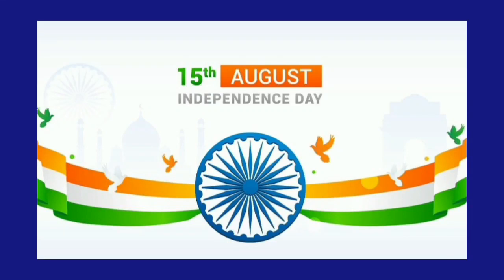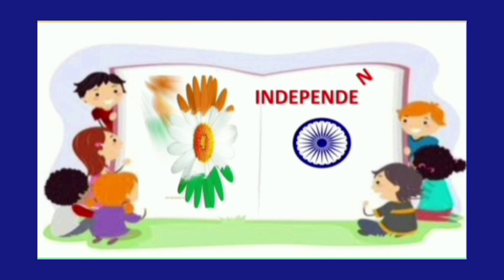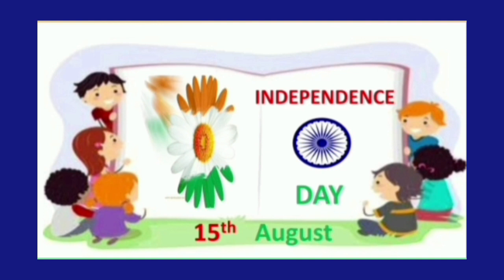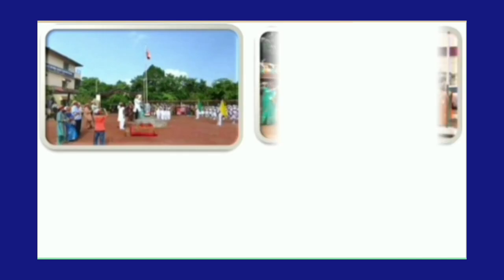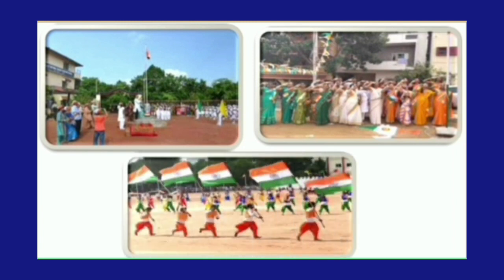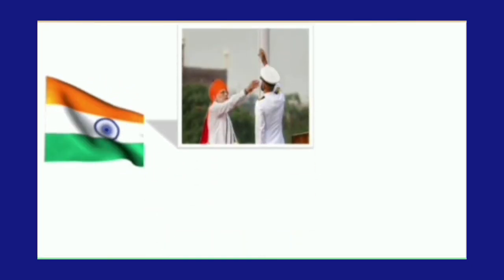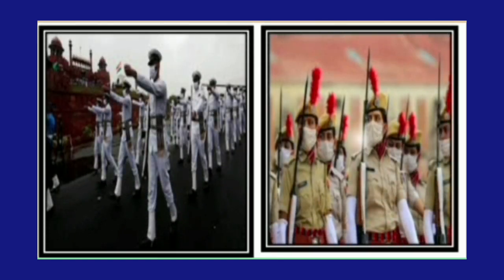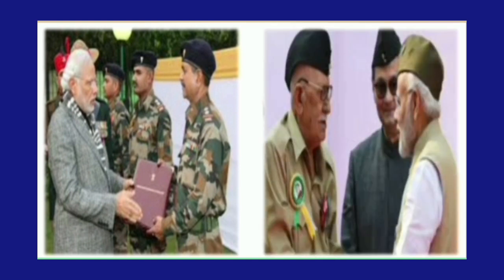15TH AUGUST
Environmental Study /General Knowledge for UKG LKG and Nursery/ pre- primary